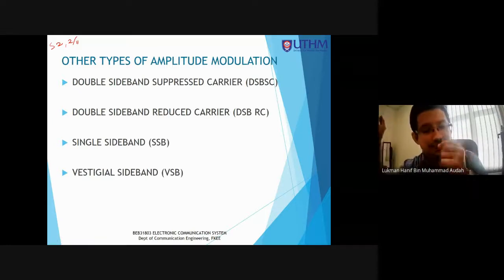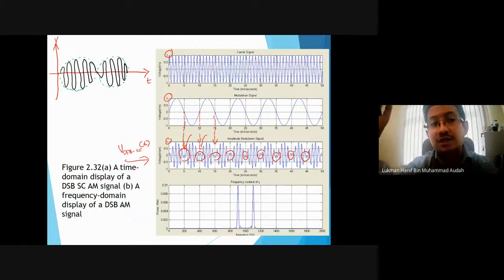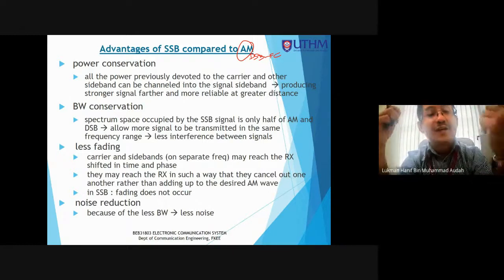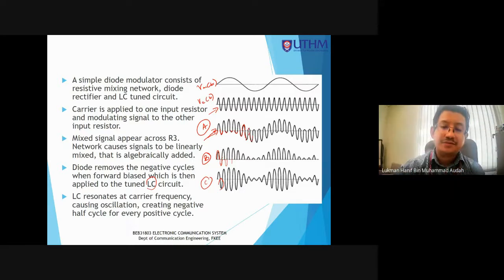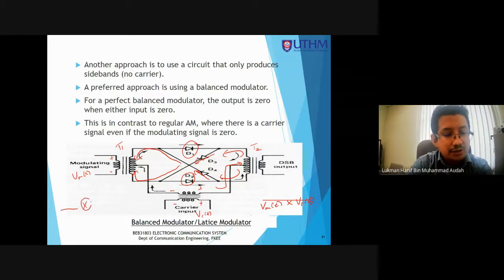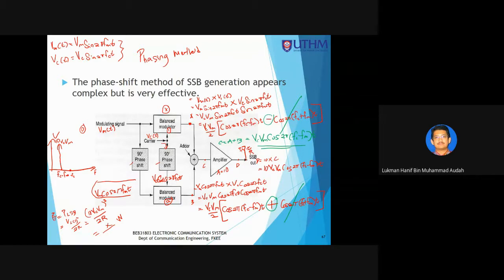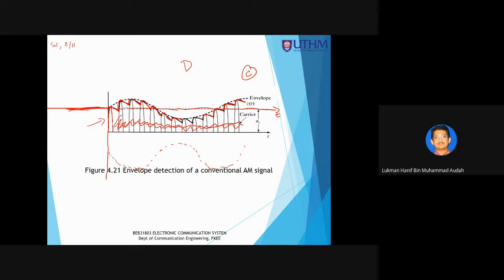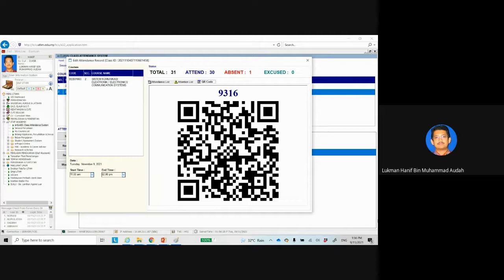Lecture Video - Week 5 - 9 November 2021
Chapter 3 - Amplitude modulation, Modulator & Demodulator Circuits